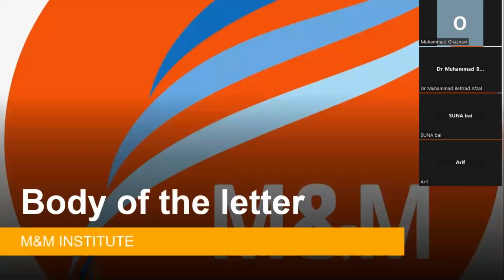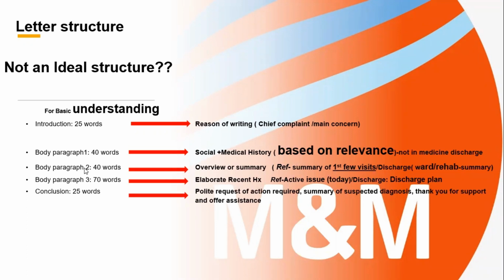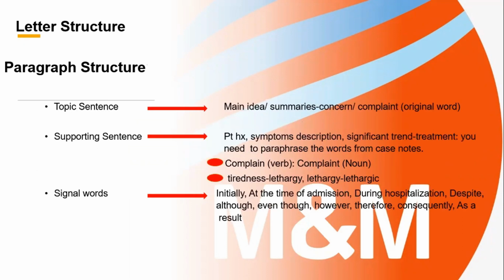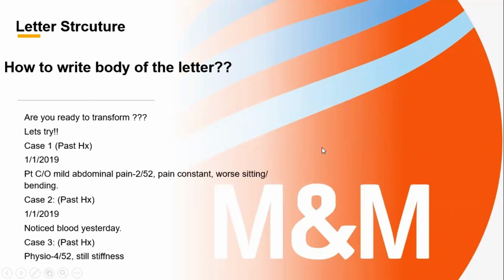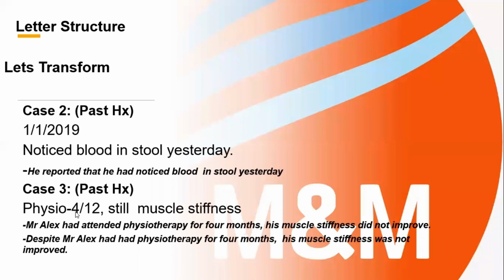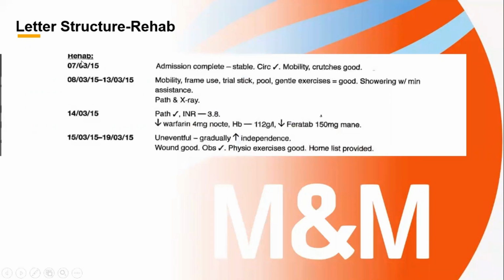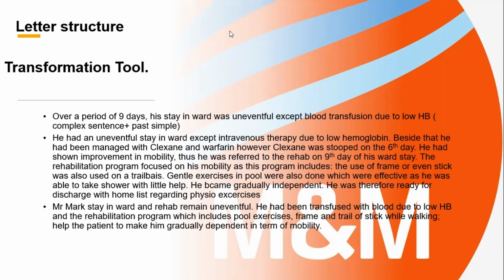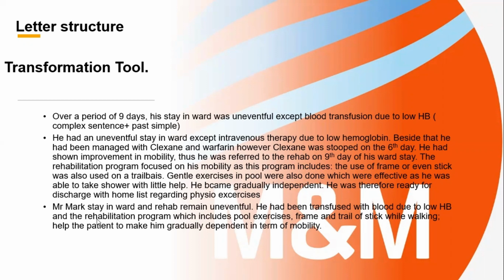How to structure your OET writing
OET-Writing Live session
Types OET Writing,
Standard layout??
OET Complete Course

Live session by Sir Ghaznavi

4-Classes +1 Mock per week (Flexible timing)
Class Length (1-1.5 hours)

Material Provided
47 listening tests
47 Reading tests
Can be given access to premium whats app group
5  Mock exam  PER WEEK( online ViA ZOOM)
20 MINI MOCKS
17 Mock exam (final)
Course Cost Just $139 (including material)
Our Team include
Three Doctors ( writing assessors)
One- Linguistic (writing assessors)
Every task is being discussed by our expert assessors before being checked and posted to the candidates.
Speaking Team
One Doctor ( Speaking assessor)
3 Linguistic.
6 Interlocutors.